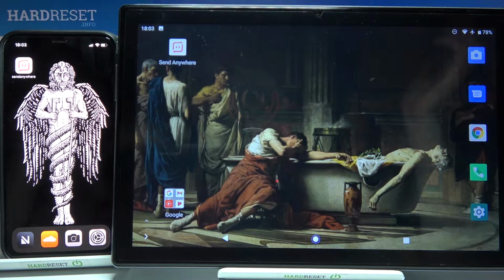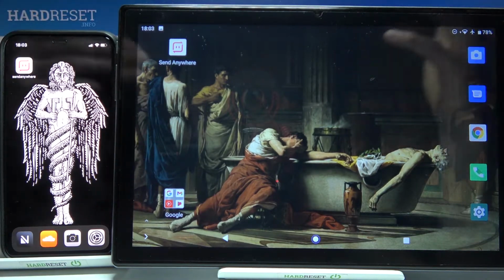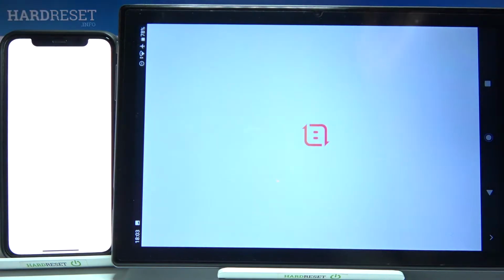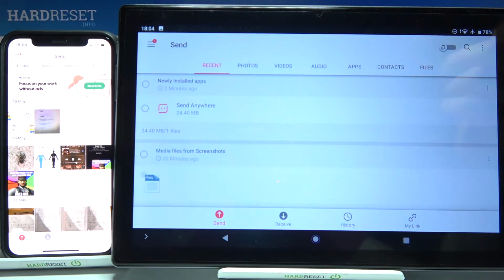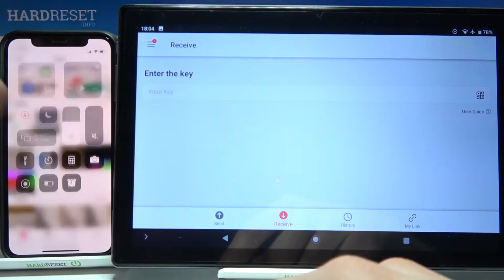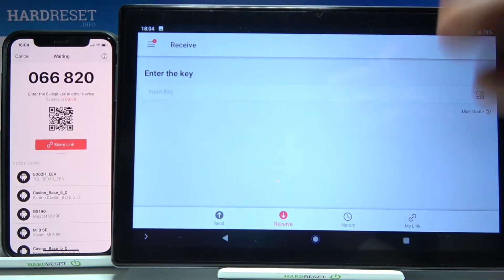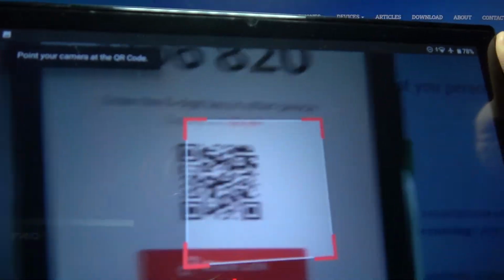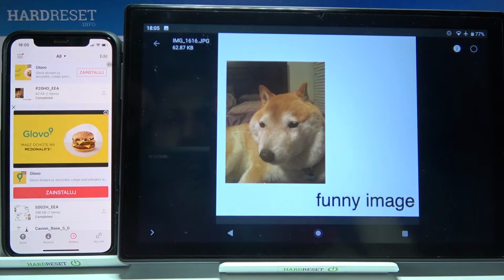How to Transfer Data from TECLAST P20HD to Device – Send Anywhere App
Learn more info about TECLAST P20HD:
If you’d like to learn how to transfer data from your TECLAST P20HD to another device, then check our instructions! In this video we’d like to share with you how easily you can find proper app called Send Anywhere, download it and use to send actually anything you want to from TECLAST P20HD to another device. So let’s follow all shown steps and check yourself how easy it is!

How to use Send Anywhere app in Android device? How to download Send Anywhere on Android device? How to transfer files using Send Anywhere app? How to share data between TECLAST P20HD and Android device using Send Anywhere App? How to send data from Android device to TECLAST P20HD? How to transfer files from device with Android operating system to TECLAST P20HD?